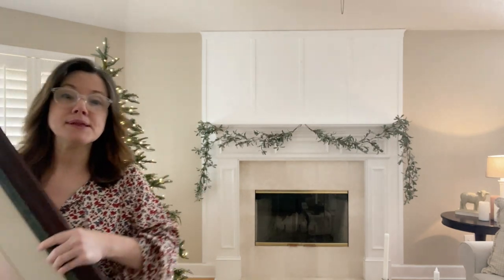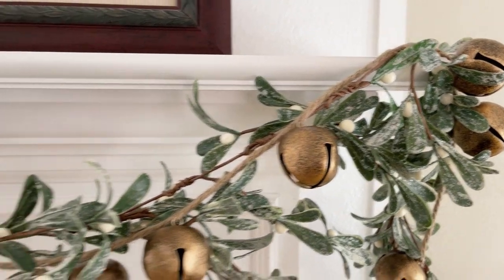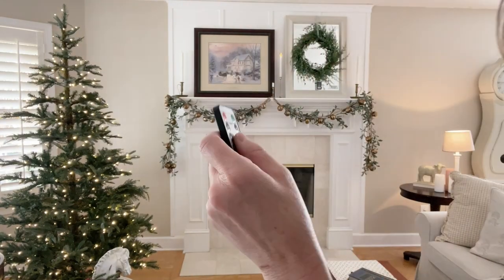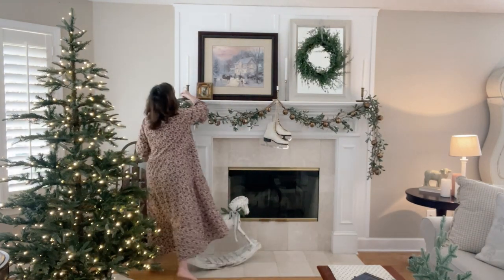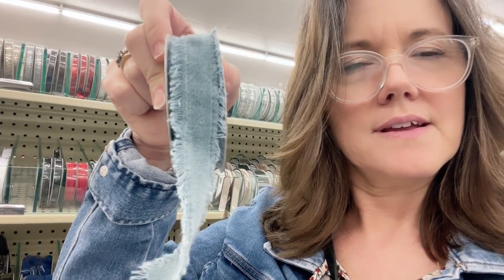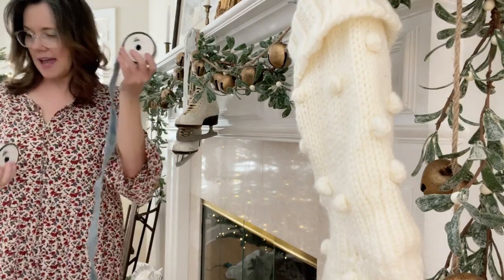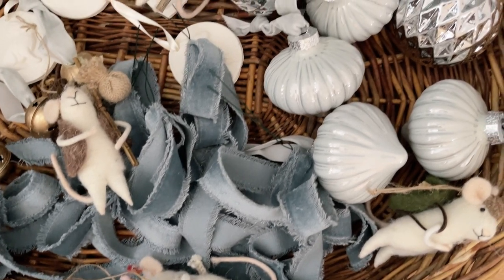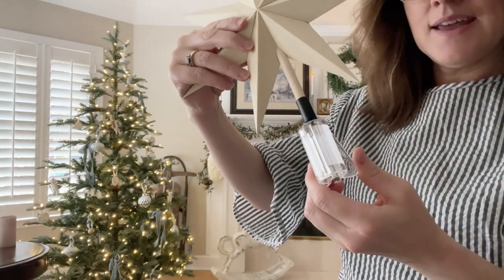Victorian Christmas Decoration Ideas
Today I am sharing our Victorian Christmas decoration ideas.  This year is all about blue, green, and vintage.  Come decorate with me in this Victorian aesthetic.  We will be decorating the fireplace mantel and the Christmas tree.  Thanks to King of Christmas for this year's Christmas tree which has a natural look to it.  It is perfect for our theme.

Cedar wreath by Threshold Studio McGee:
Battery-powered candles
Brass candlestick holders
Victorian Santa printable
Mistletoe garland
Bell garland
Sock Stockings
Vintage skates
Light blue velvet ribbon (out of stock at Target)
Vintage rocking horse
Vintage sled
King of Christmas tree:
Star for the top of tree: Threshold Studio McGee
Wool mice ornaments
Christmas tree candles
Jingle bells sanded and bronzed with Rub n Buff:
Homemade air-dry clay ornaments:
Glass ornaments

BLOG POST: here is a link to the article with more details.

Thank you for joining me here on Youtube.  I would love to have you join me again.

Come see lots more home decor, DIY, and entertaining ideas on my website at Life on Summerhill.